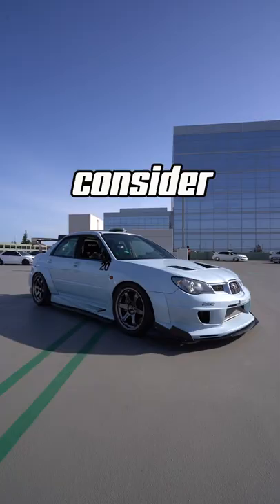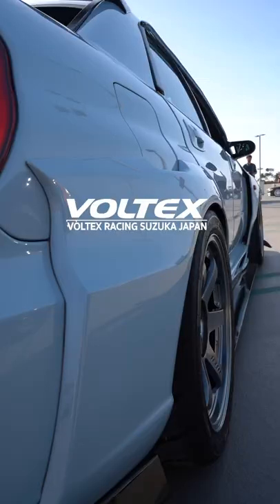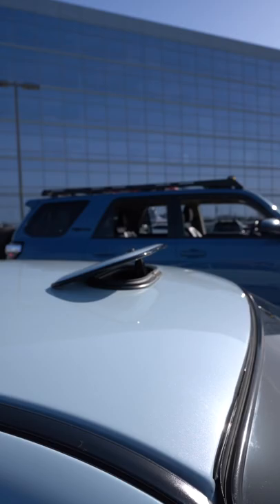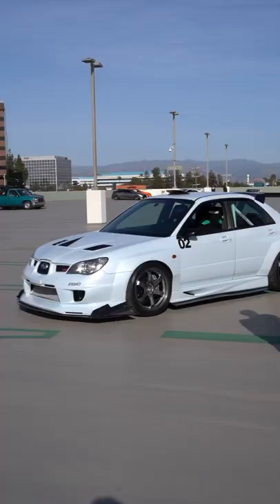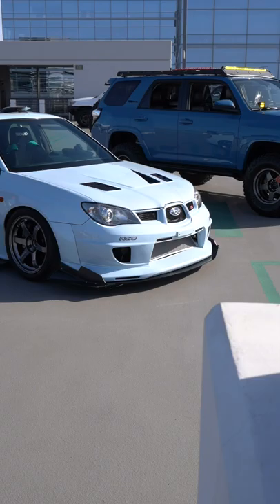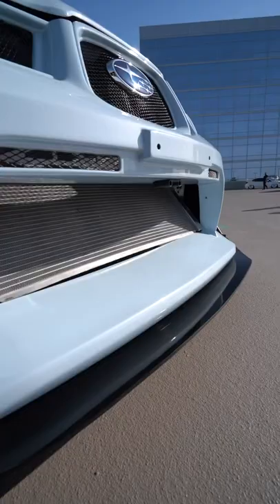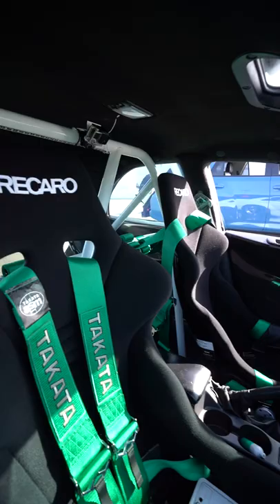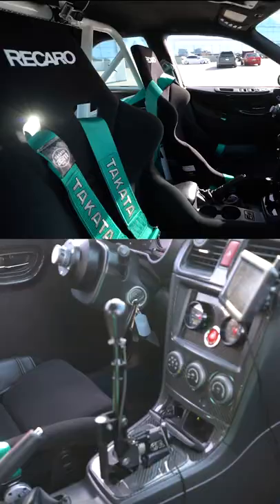The Perfect Hawkeye Subaru STi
The Perfect Hawkeye STi in my opinion is owned by my friend @mikest_y